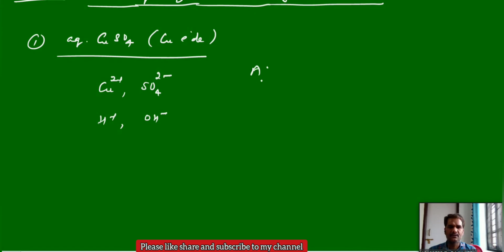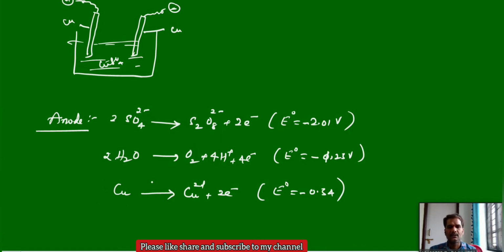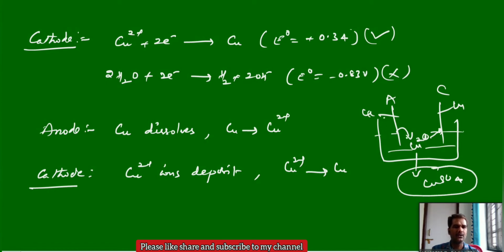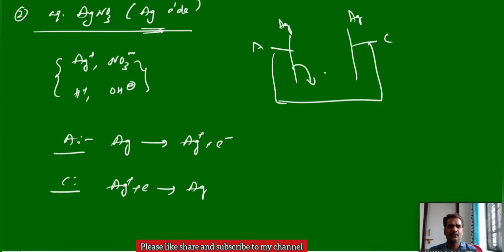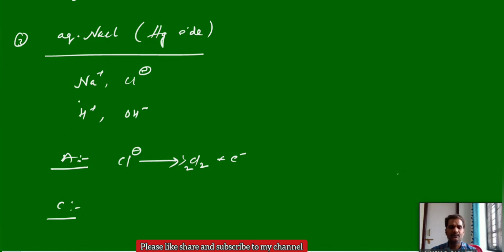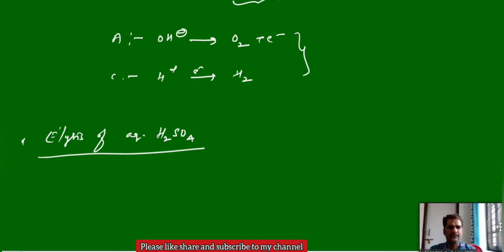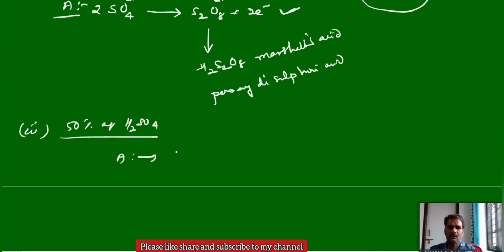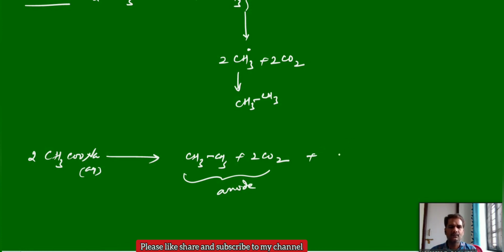# 12 Electrochemistry || Electrolytic cell (part 3)